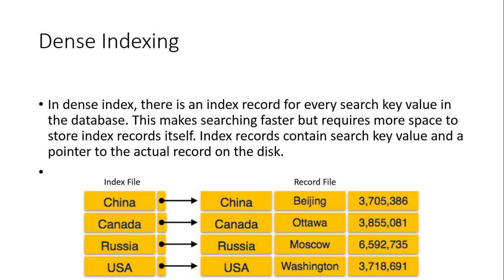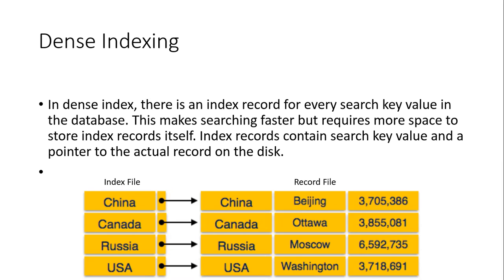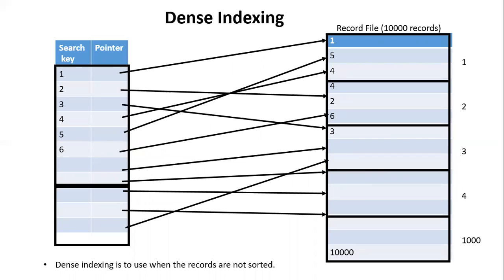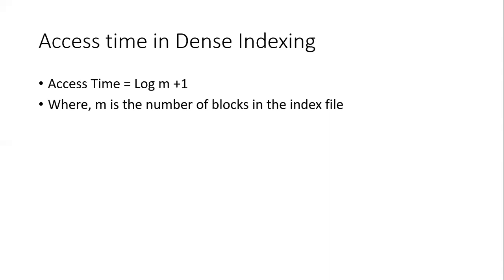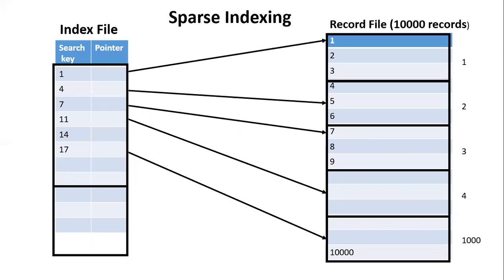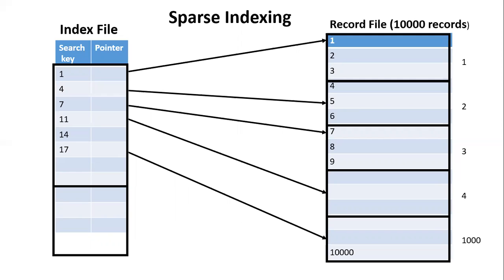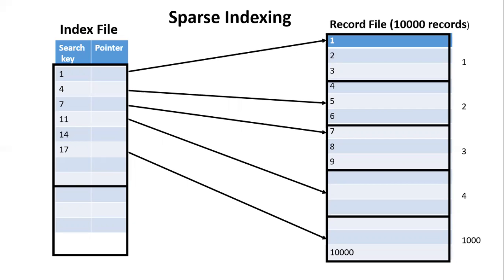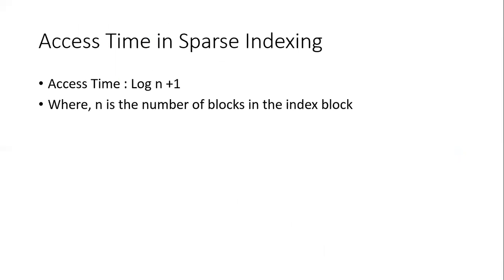Topic: Dense and Sparse Index